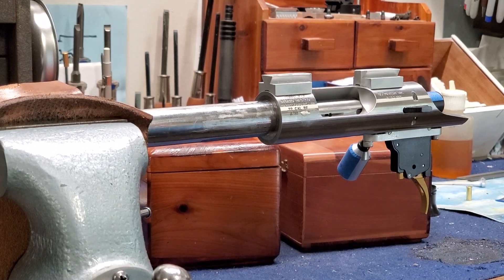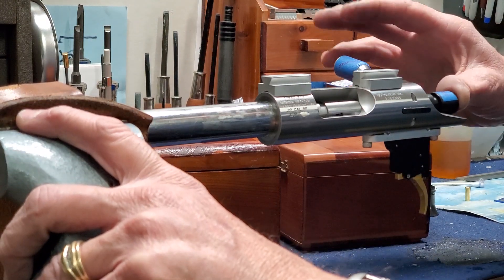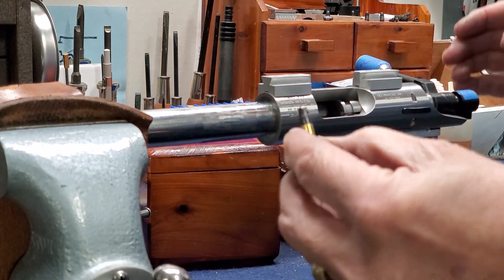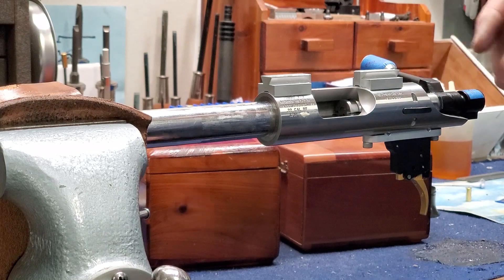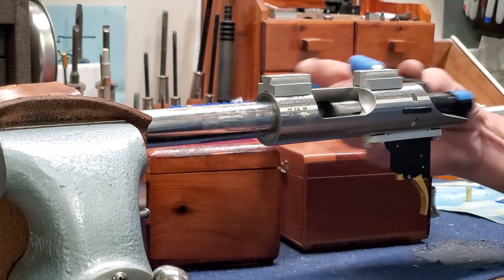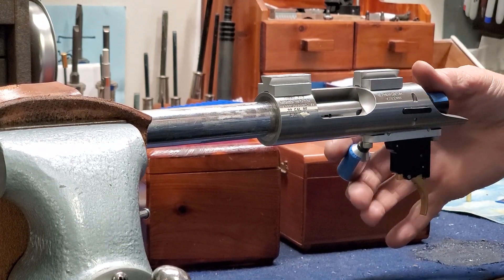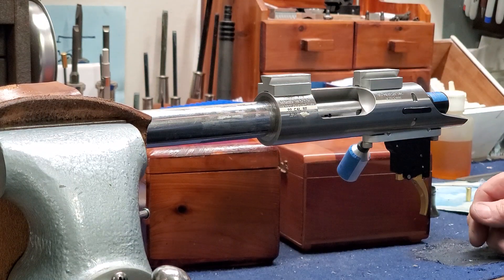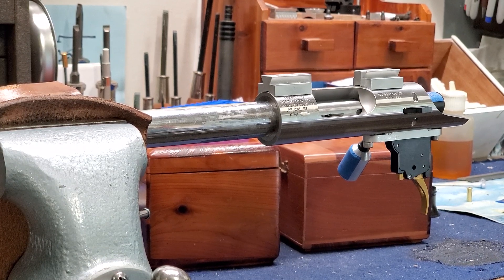RFBR Bolt Closing Cam - No Thumb!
Demonstration of proper bolt closing without seating the bullet by thumb!  22LR Rimfire Benchrest